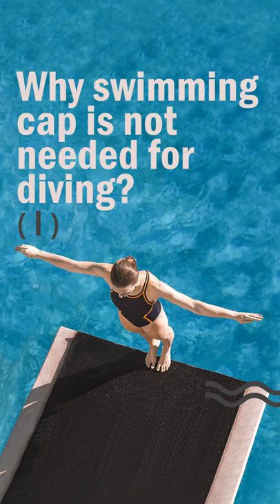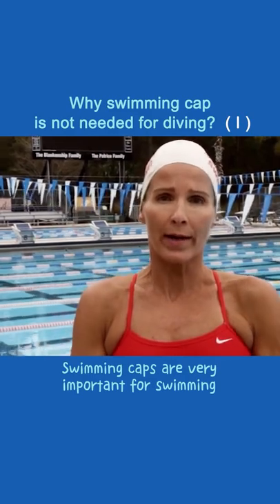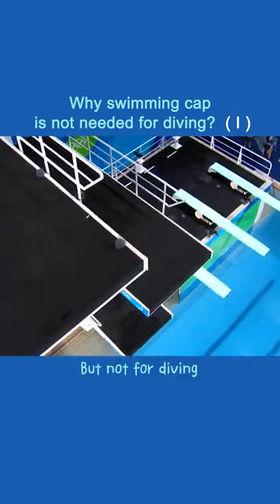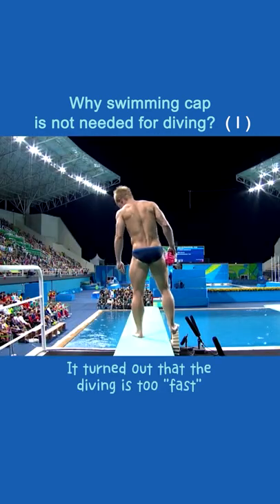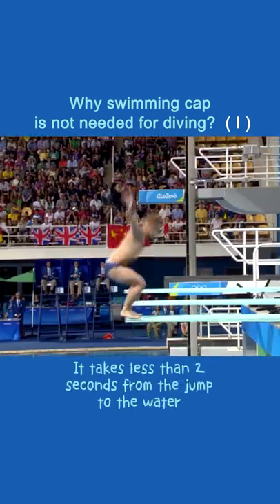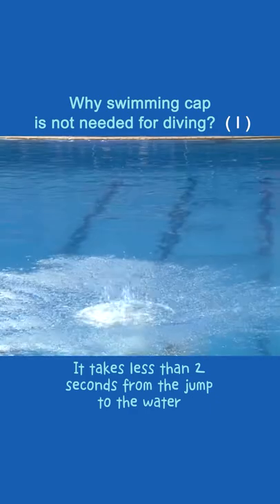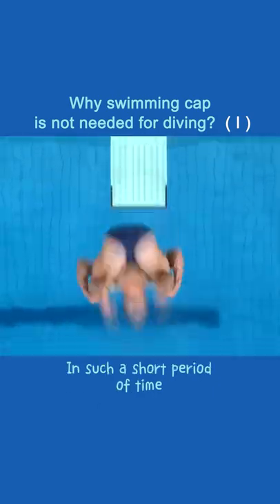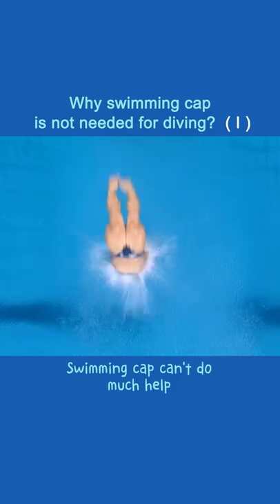Why swimming cap is not needed for diving?